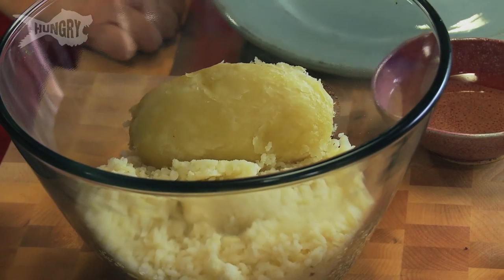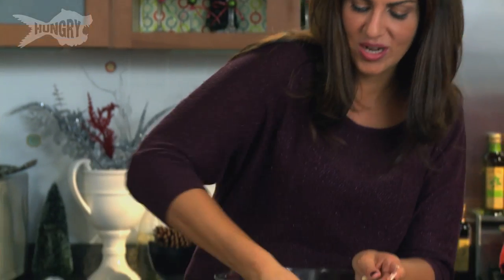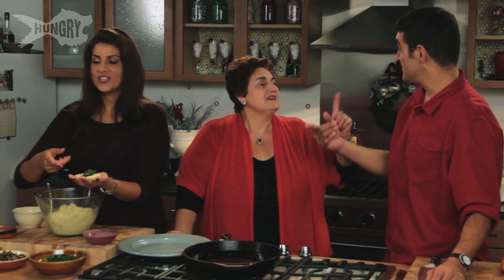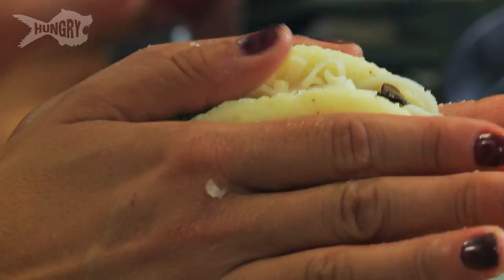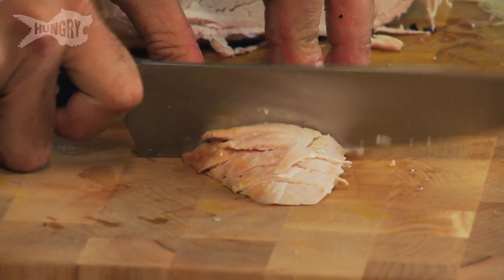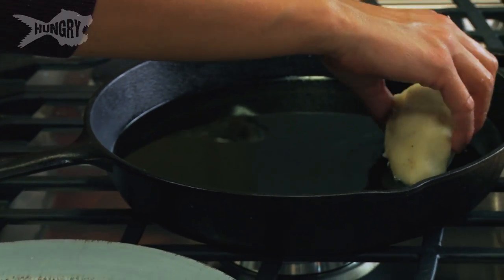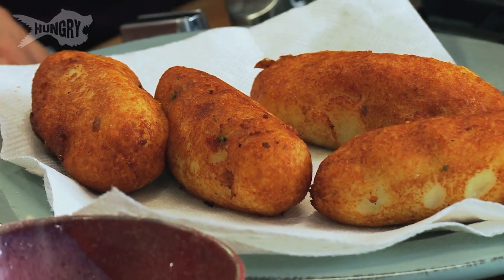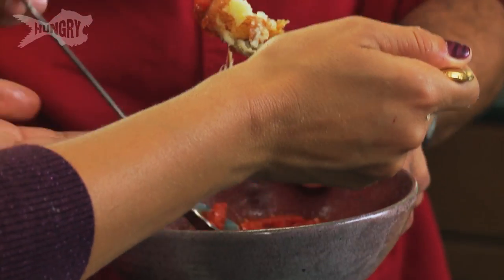Thanksgiving Leftover Recipe - Potato Croquettes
Rosa and Rico Graziano and their mother Angela use their Thanksgiving leftovers to make delicious turkey, ham and veggie stuffed potato croquettes!

Hungry is home to the best culinary videos on the YouTube!  Join the party with recipes, how-to guides, big personalities, and plenty of flavor!  Whether you're grilling, baking, frying, or just looking for inspiration, we have something delicious for everyone.

Potato Croquettes Recipe:

5 large Idaho potatoes, skin-on
2 whole eggs
1 egg yolk
1/4 cup grated Parmesan cheese
Salt and pepper to taste
Corn oil for frying

Leftover fillings such as:
Broccoli rabe, cooked
Sautéed mushrooms
Soppressata, diced
Scamorza, shredded
Cooked ham, diced
Cooked turkey, diced
Marinara Sauce, served on the side

1.Place potatoes in a pot and cover with cold, salted water. Bring to a boil, reduce to a simmer and cook until potatoes are tender. Remove potatoes from the water and let cool. Peel the skin from potatoes and push through a ricer. Cover potatoes and refrigerate until completely chilled.

2.Fill a cast-iron skillet halfway with oil and heat to 350 degrees.

3.Use your hands to mix together the chilled potato, eggs, Parmesan, salt and pepper. The mixture will become smooth and bind together. Roll a 1/2 cup of the potato mixture into a ball. Flatten the ball into your palm, pressing gently, forming a well in the center. Fill the center of the croquette with 2 tablespoons of filling. Fold the long ends of the croquette together over the filling, pushing the seam gently together to seal. Push the shorter ends of the croquette together to seal completely. If any filling is showing add more of the potato mixture to enclose completely. If the potato is sticking to your hands add a small amount of oil to your palm.
4.Once all the croquettes are formed, fry in the hot oil and cook until golden, turning as necessary. Remove the croquettes to a paper towel lined sheet tray. Serve with marinara sauce on the side.

Yield: 8 croquettes